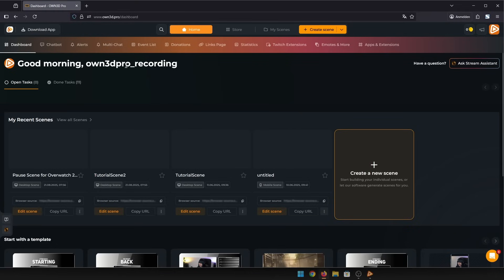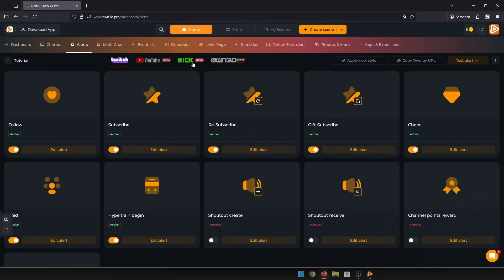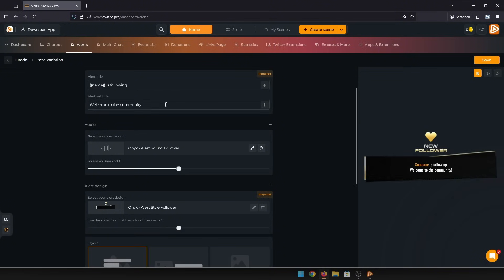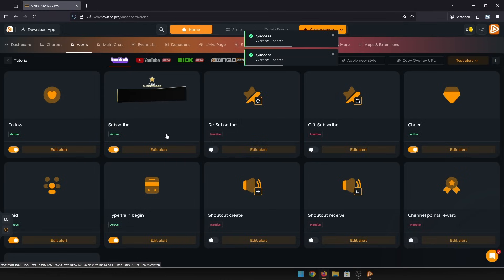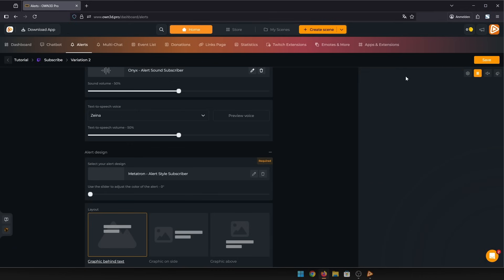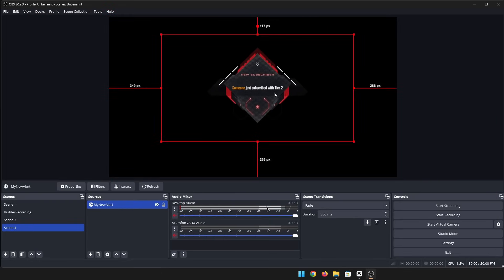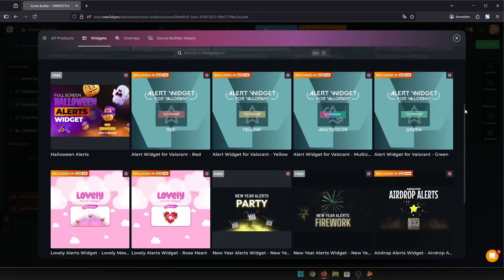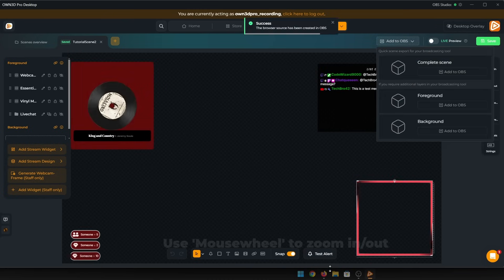OWN3D Pro – New Alerts Setup Guide 2025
Want your stream to react when something awesome happens? Alerts let you highlight new followers, subs, and donations in real time. OWN3D Pro makes setup simple and flexible.

🎯 In this video, we’ll cover:
- Creating alerts using the Alert Library
- Setting up Twitch, YouTube & Kick alerts
- Customizing sounds, visuals, text, and more
- Adding your alert URL to OBS or testing with Preview
- Using special alert widgets like “Airdrop”

Alerts keep your stream interactive and help you celebrate every bit of support just the way you want.

💡 Why streamers use OWN3D Pro:
✔️ 12,000+ stream assets
✔️ 200+ customizable stream widgets
✔️ For Twitch, YouTube & Kick
✔️ Easy OBS Studio integration
✔️ Browser sources for any broadcasting tool